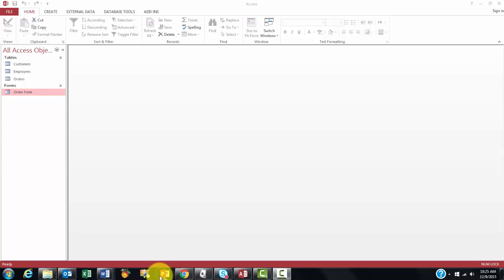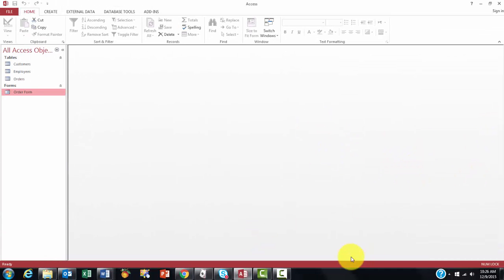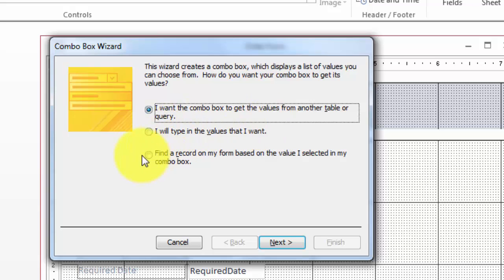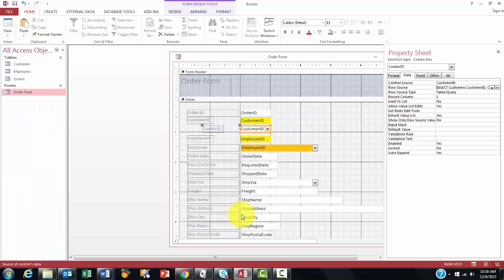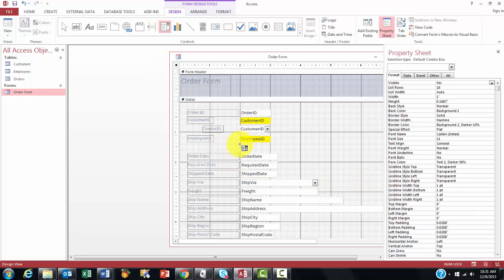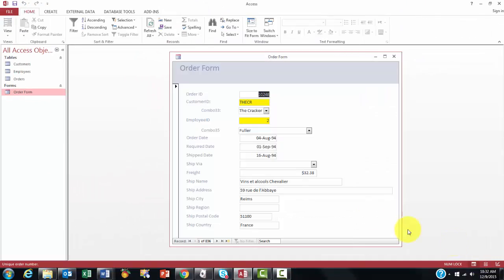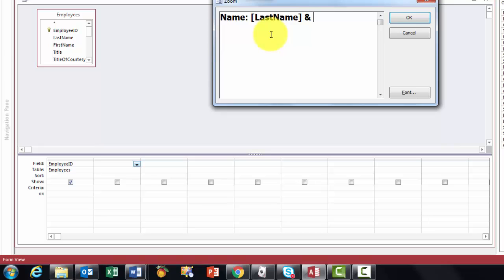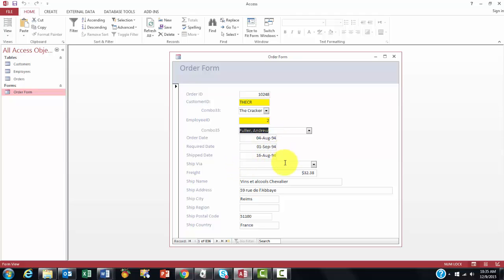ComboBoxes Streamline Your Access Forms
In a good database, forms often require data entry for ID fields. But instead of seeing or typing ID numbers, the user wants to see what they stand for. That's where comboBoxes come in. To make them work, you need to know a few things. Here they are.